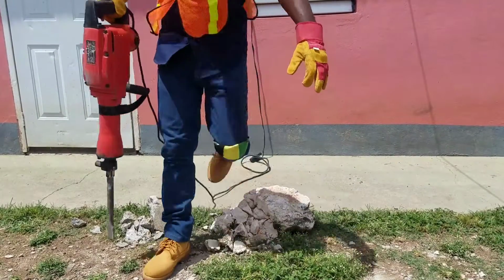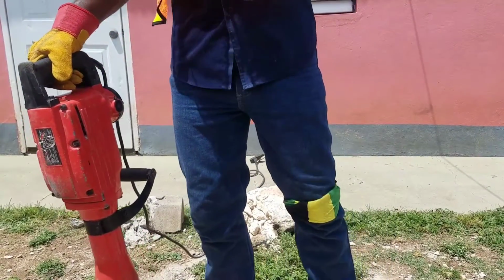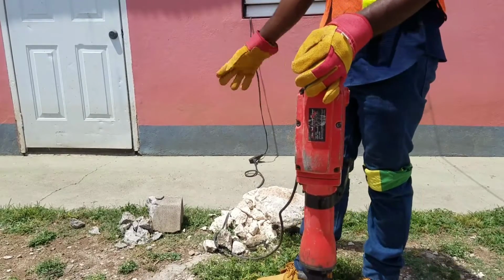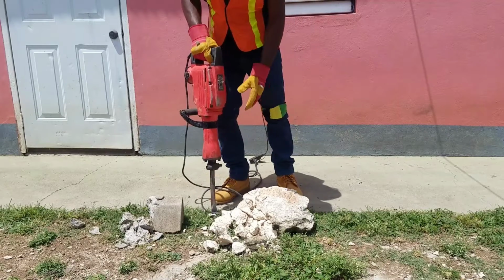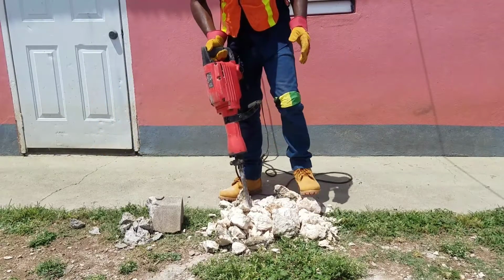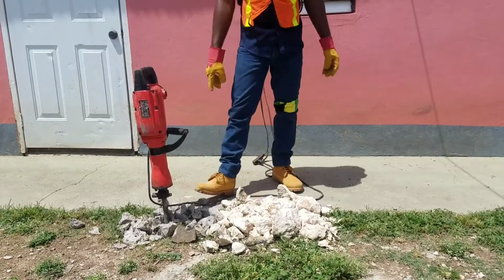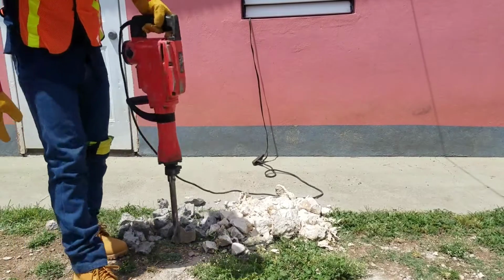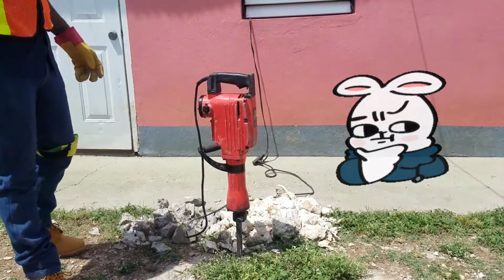XtremepowerUS 2200W Heavy Duty Electric Demolition / Jack Hammer Review (in action)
In this video I review and put in action the XtremepowerUS 2200Watt Heavy Duty Electric Demolition Jack hammer.

This jackhammer can be found on Amazon using the link XtremepowerUS 2200Watt Heavy Duty Electric Demolition Jack hammer Concrete Breaker W/Case, Gloves

I also did a review of a small jackhammer and that video can be found using the